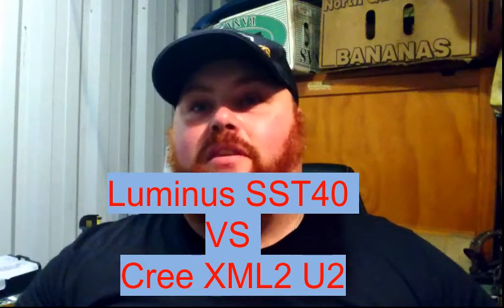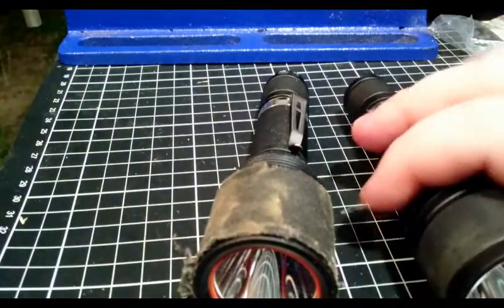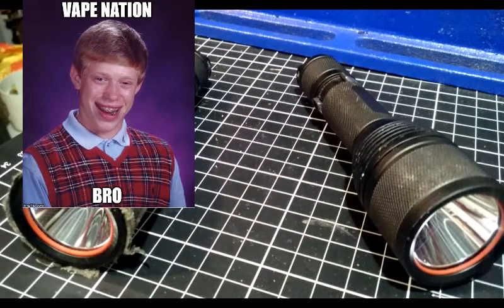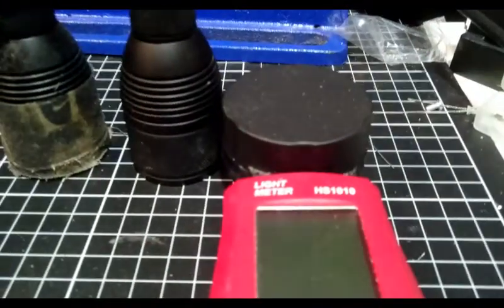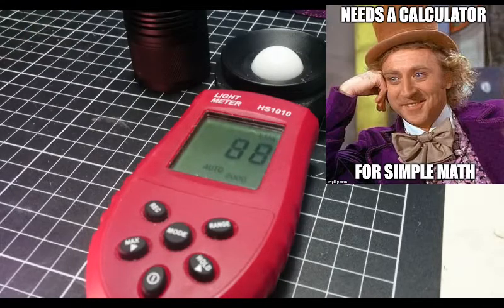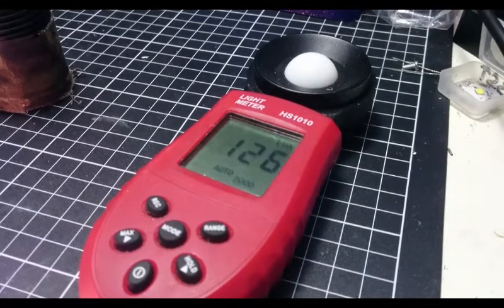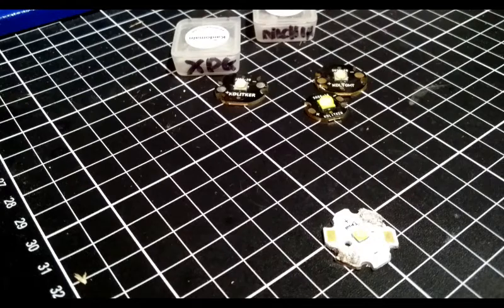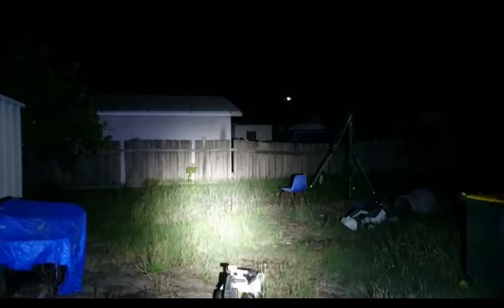Luminus SST40 VS Cree XML2 (SST40 Overview)(2400 lumen flashlight)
Hey folks just a video i made explaining LEDs and i go into a bit more depth about the Luminus SST40.
We hit 2400 lumens in a Eagle Eye X6 with the SST40!